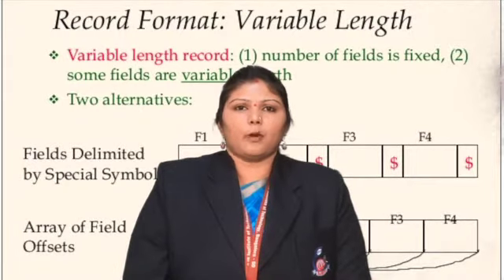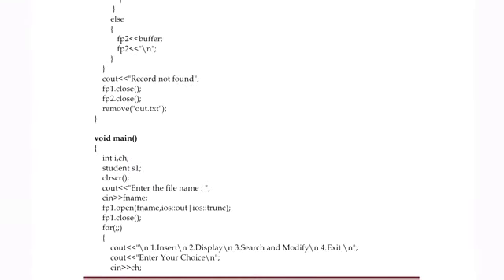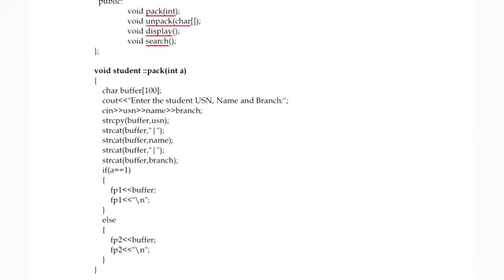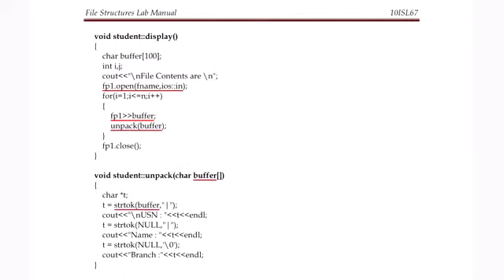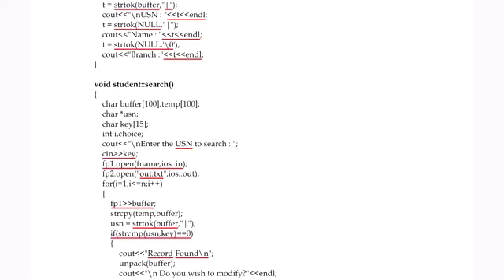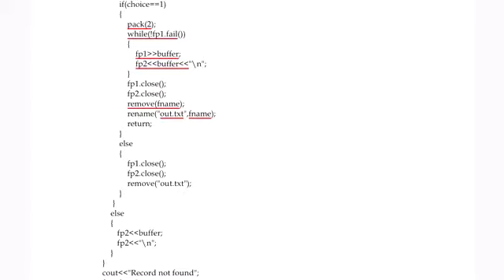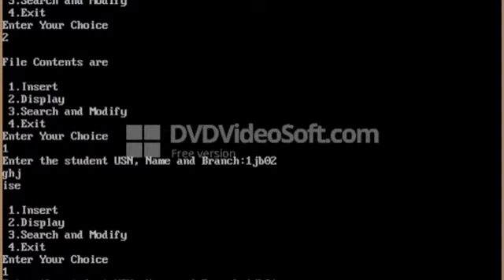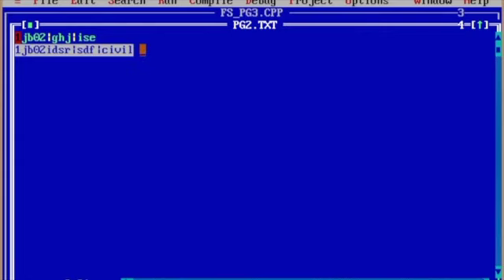ISE-6-15ISL68-Program to read and write student objects with Variable - Length records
In this program we are going to read and write the student records into Variable length record. Here each record will be of different length.